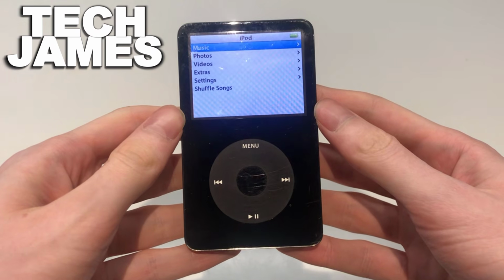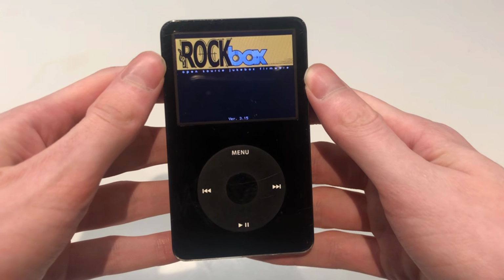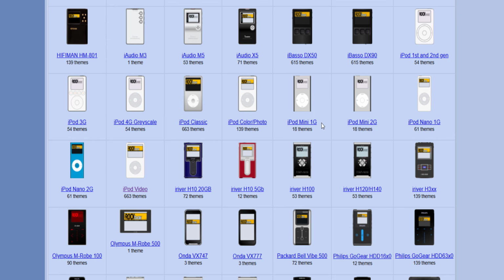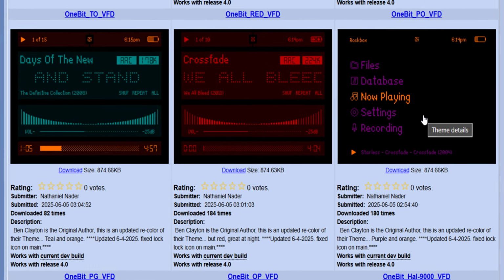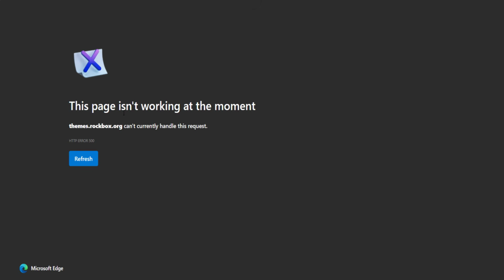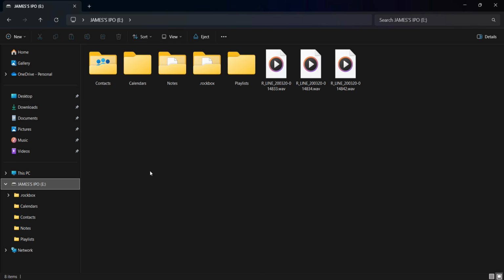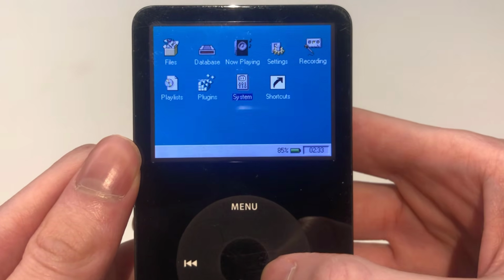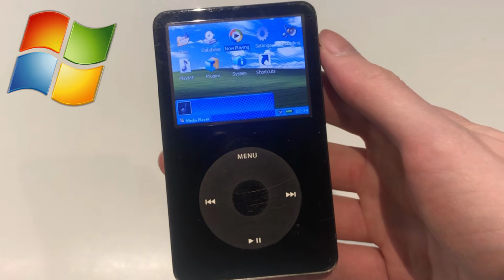Install Custom Themes on Any iPod! (Rockbox Themes Tutorial)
A simple guide for installing custom themes on any classic Apple iPod! Just keep in mind themes do vary greatly across different iPod models! If you have the iPod video like me, you will get a very good theme selection.